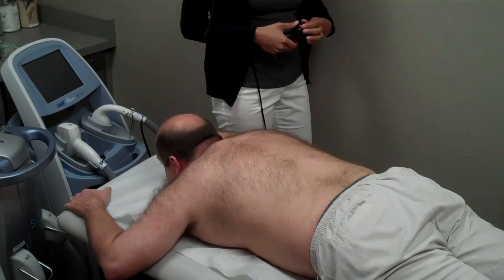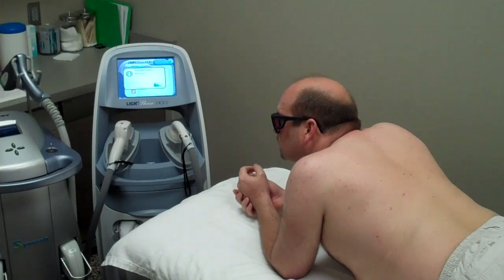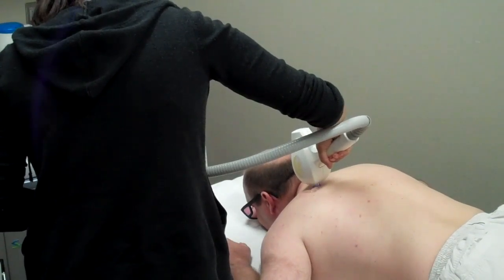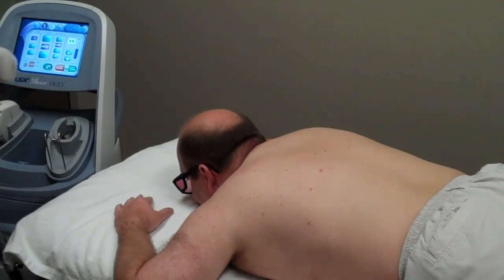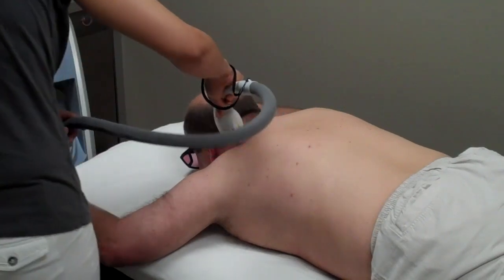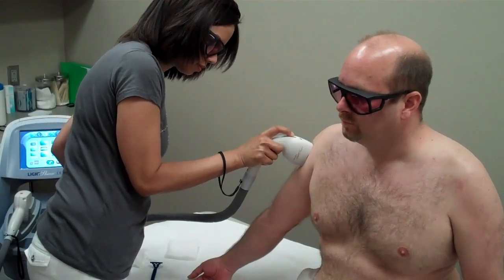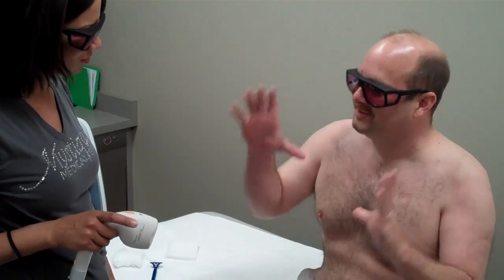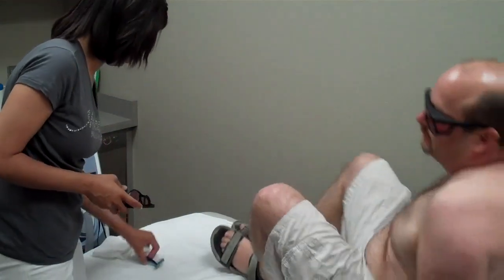LightSheer Duet Laser Hair Removal at Mystique Medical Spa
Teri Ann from Soft Rock 98.9 FM bought laser hair removal for her husband Craig. If you're thinking about laser hair removal watch this video.